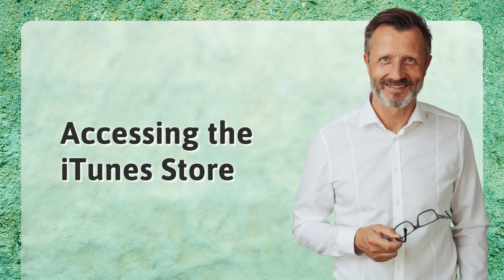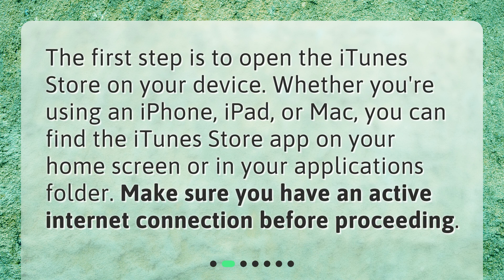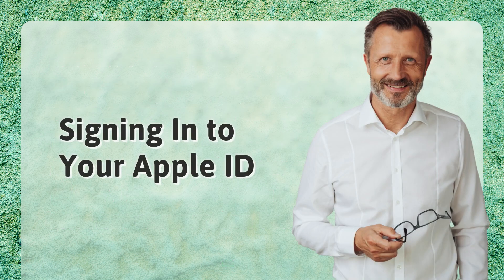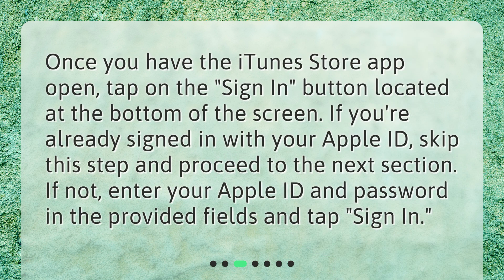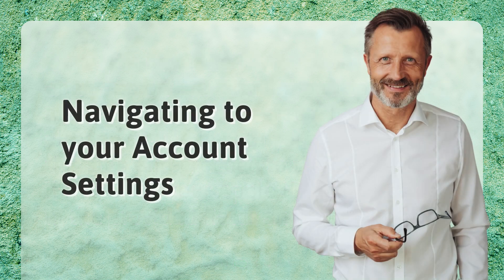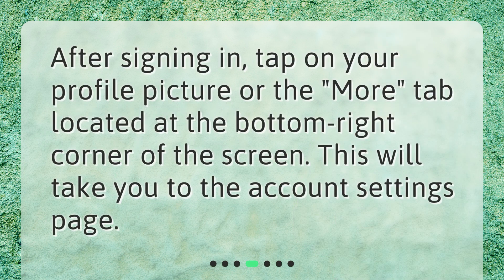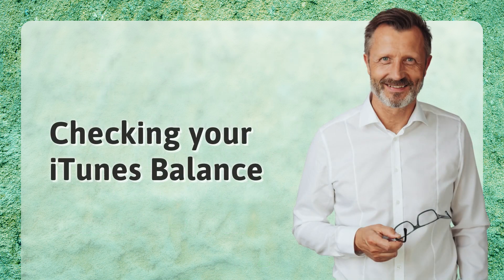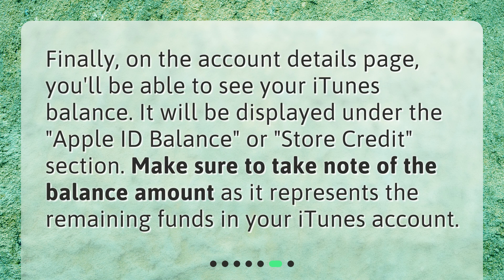How do I check my iTunes balance?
How to Check Your iTunes Balance • Want to keep track of your iTunes balance? Check out this quick and easy tutorial on how to do it! Learn how to access your account settings and find your remaining funds in just a few simple steps. Stay informed and make smarter purchases on the iTunes Store. Watch now!

00:00 • How do I check my iTunes balance?
00:23 • Accessing the iTunes Store
00:44 • Signing In to Your Apple ID
01:07 • Navigating to your Account Settings
01:22 • Accessing your iTunes Balance
01:37 • Checking your iTunes Balance